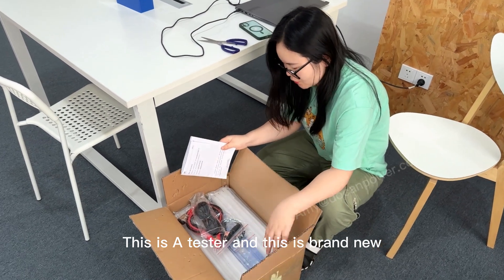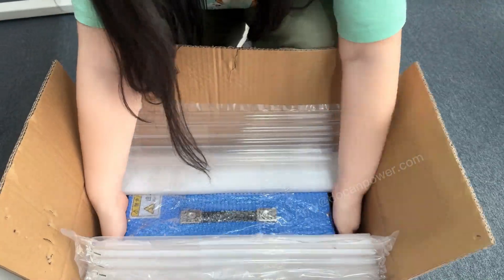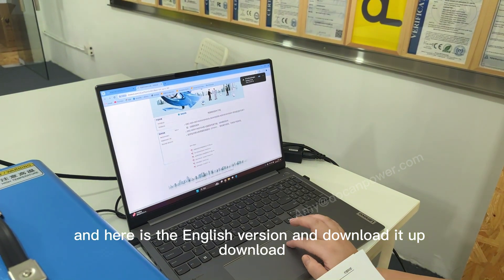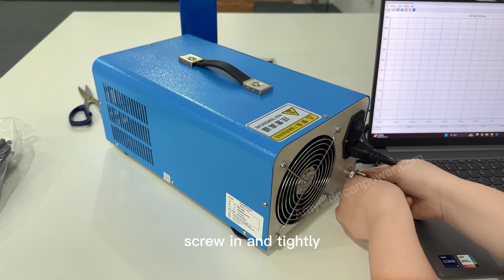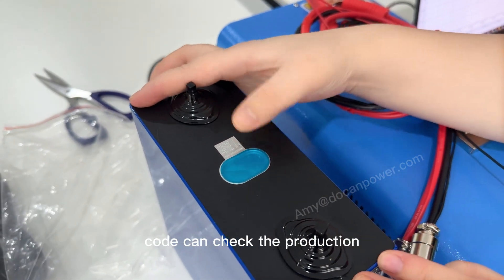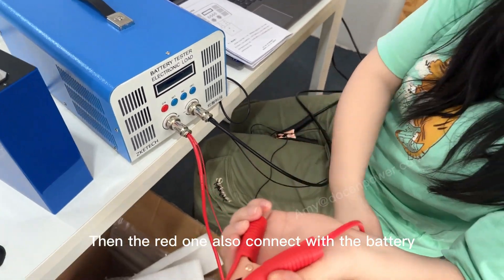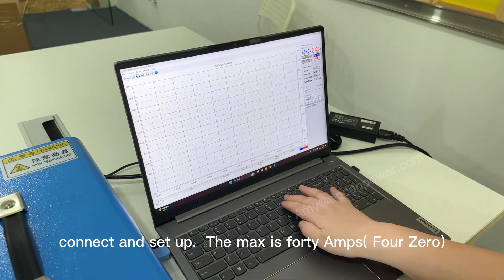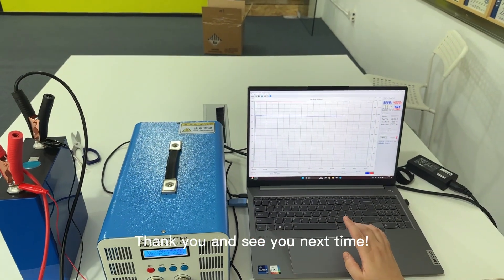Unboxing and Usage Guide: Exploring EBC A40L Battery Tester From Docan Amy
Introduction:
Unboxing Experience: Step-by-step demonstration of the components and accessories of the EBC A40L tester.
Equipment Setup: Instructions on how to correctly set up and calibrate the EBC A40L tester.
Testing Procedure: A walkthrough of the battery testing process, from inputting information to data curve.
FAQs: Solutions and practical advice for common issues encountered during testing.
As I am video beginner if any not good welcome to contact directly. Hope this video will provide you some tips of battery tester.

Warmly invite you to share the battery DIY experience via my facebook group to help more solar battery beginners